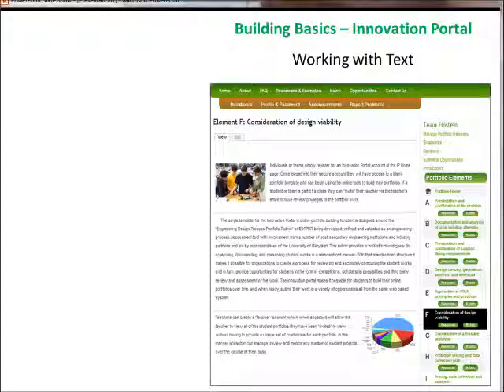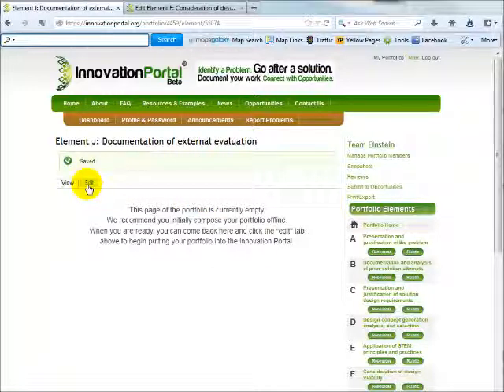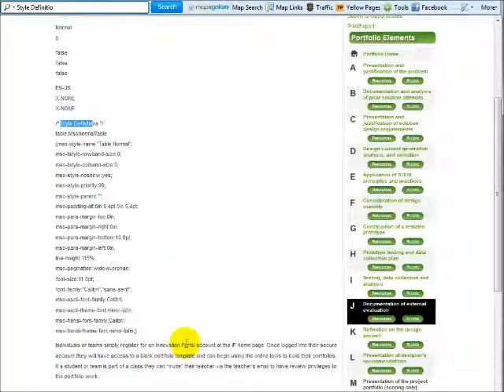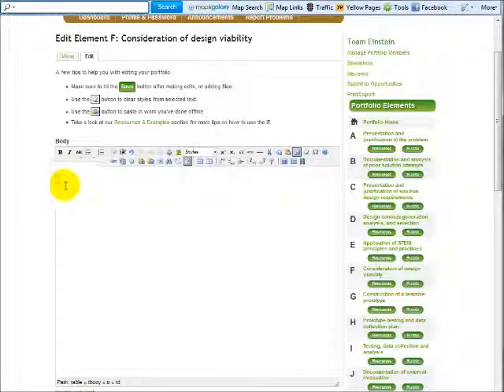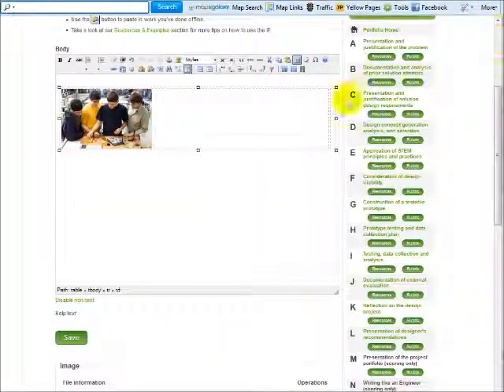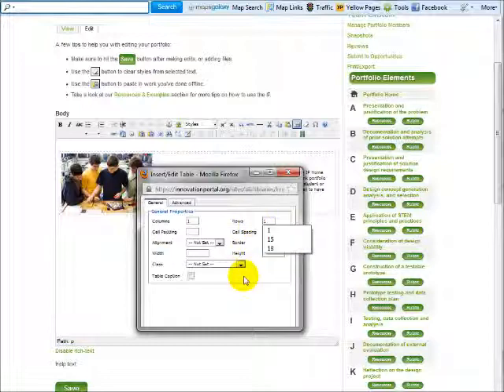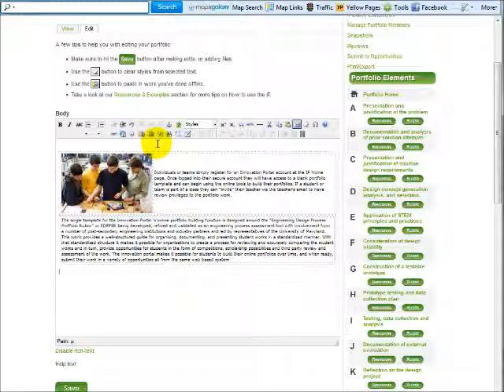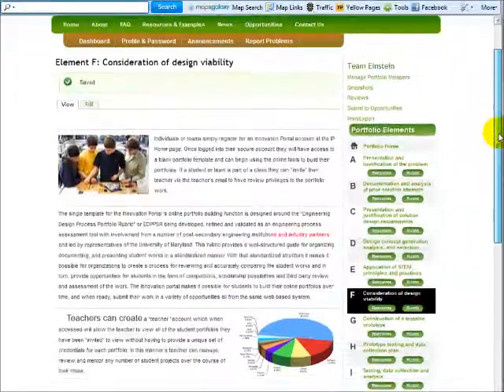Working with Text and Tables Building Basics Innovation Portal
This video demonstration introduces how to use tables and the "paste from Word" function of the editor on the Innovation Portal to enter text from any word processor ( removing the formatting that you can't see when you use the copy/paste process) and align that text neatly with pictures or other graphics.